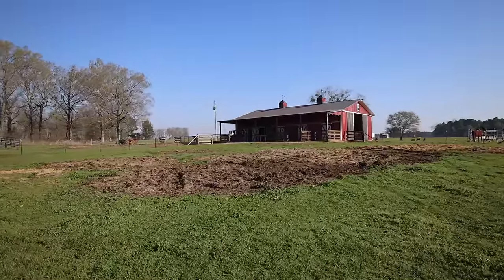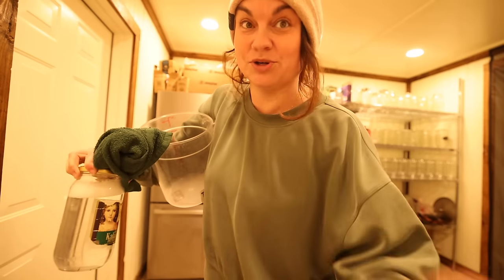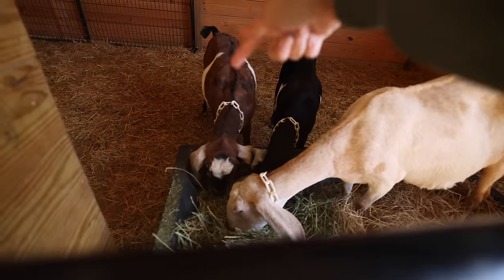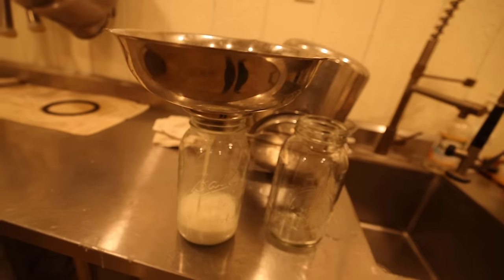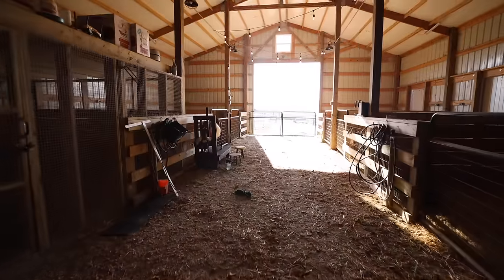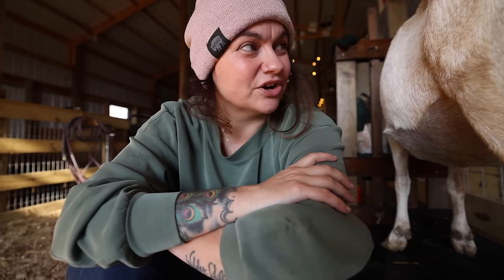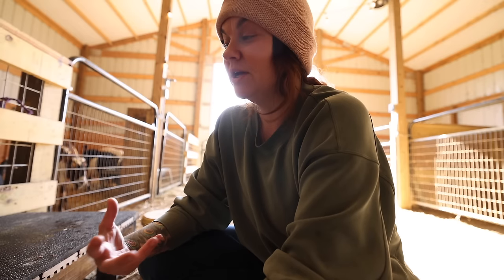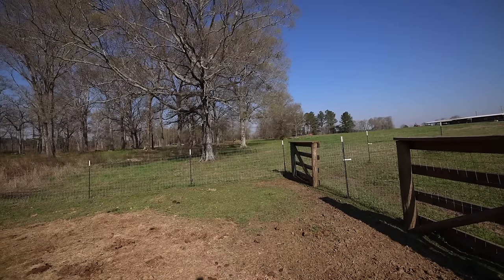Goat Milking Morning Routine | Homesteading Chore VLOG